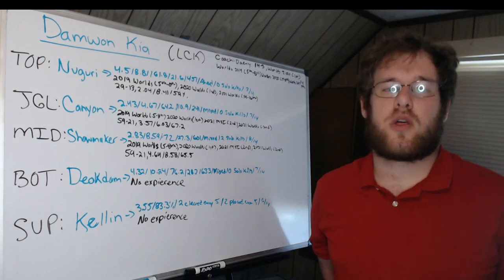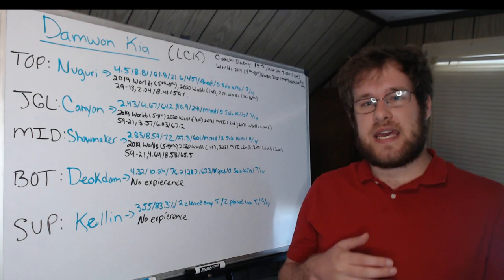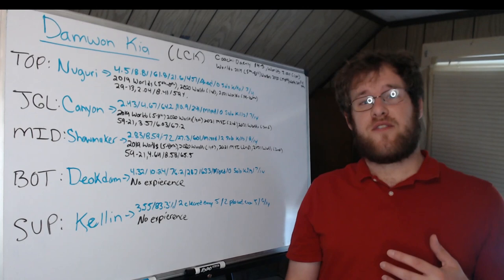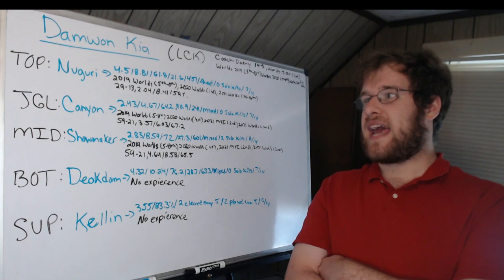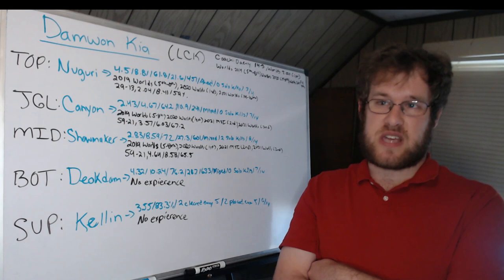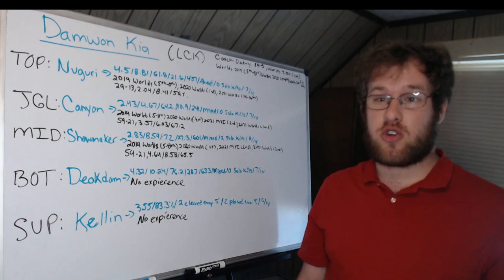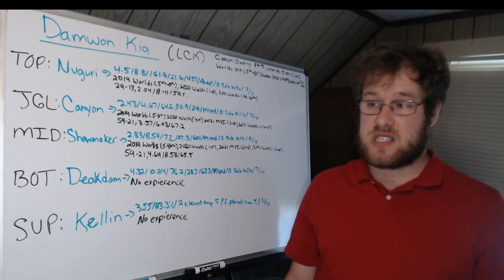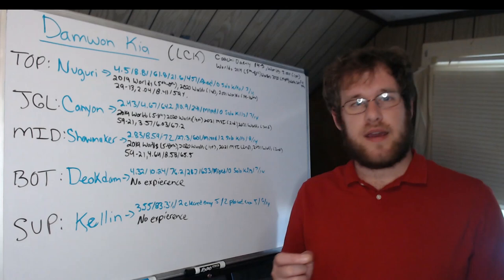Worlds 2022 Preview: Damwon KIA (LCK)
In this video I go over the third seed representing the LCK (South Korea) at Worlds 2022 in North America. I touch on each player of Damwon Kia and give you their stats from the LCK Playoffs and regional qualifiers. I also include some key international stats they may have.
00:00 - Intro
02:42 - Preview
15:28 - Outro